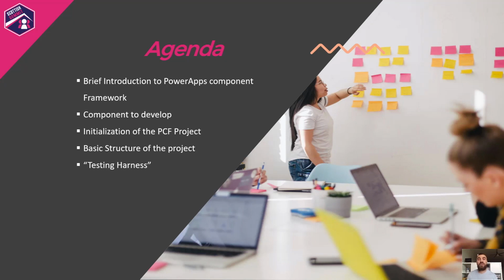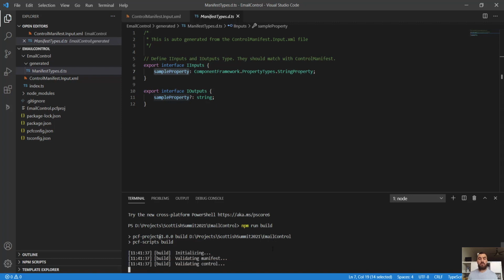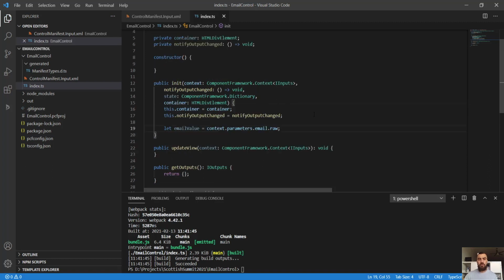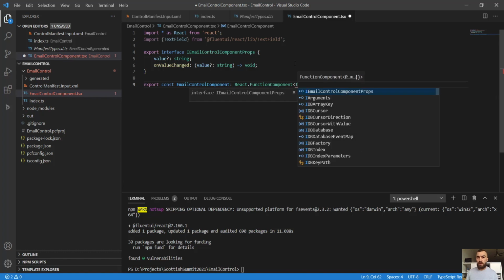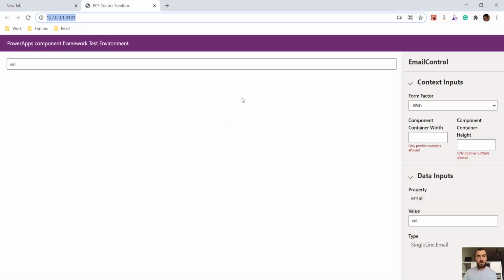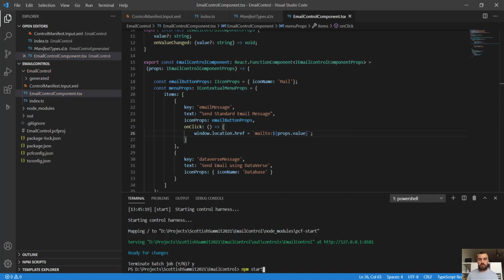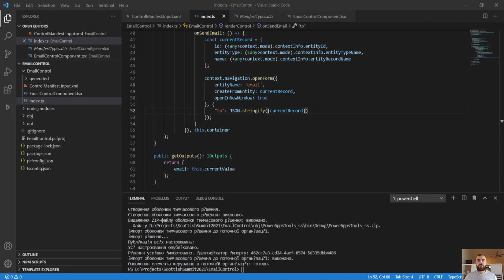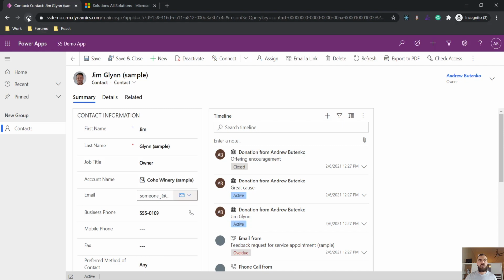Andrew Butenko - Let's create a PCF control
During the session I plan to walk participants through the process of development of PCF controls that  starting from initiation of the project, through coding and troubleshooting and to deployment of the control to the CDS instance. Visit my session and bring ideas of your controls!